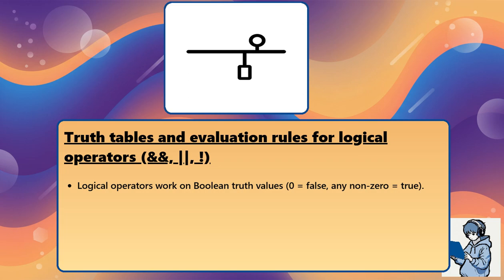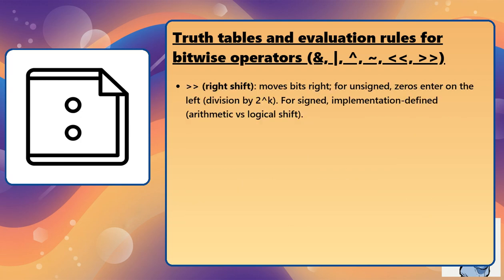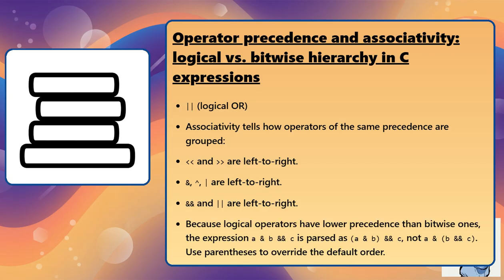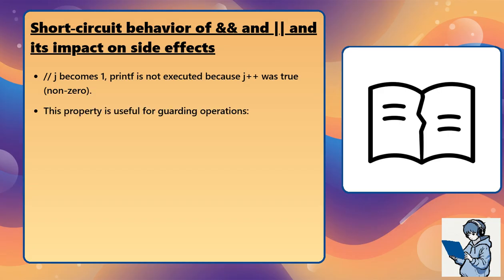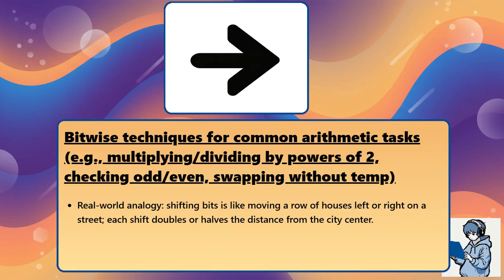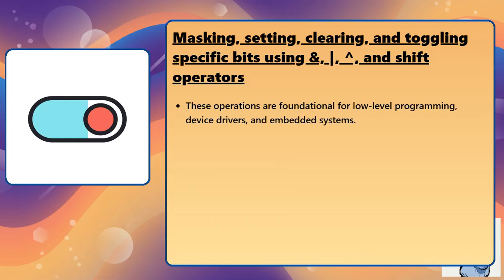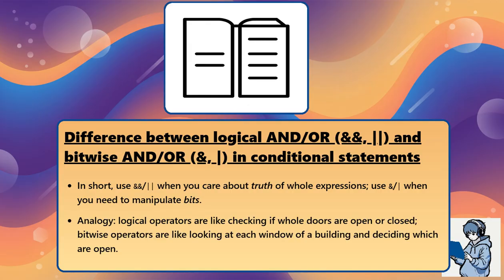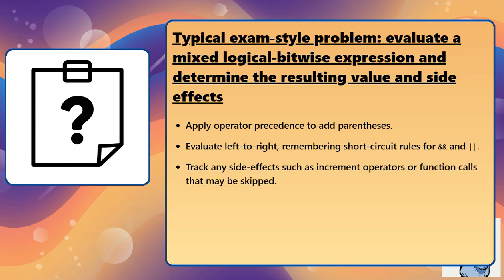[181] Logical and Bitwise Operators in C (Programming for Problem Solving)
Master Logical and Bitwise Operators in C (Programming for Problem Solving) in Minutes! | Complete Educational Breakdown

        In this video, we provide a detailed explanation of Logical and Bitwise Operators in C (Programming for Problem Solving).

        What you will learn:
        ✅ Step-by-step breakdown of Logical and Bitwise Operators in C (Programming for Problem Solving)